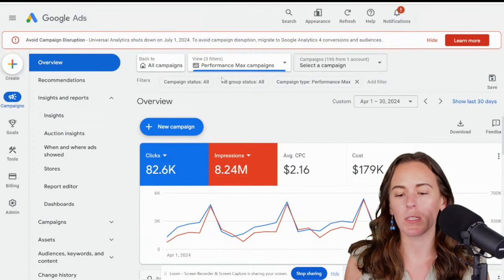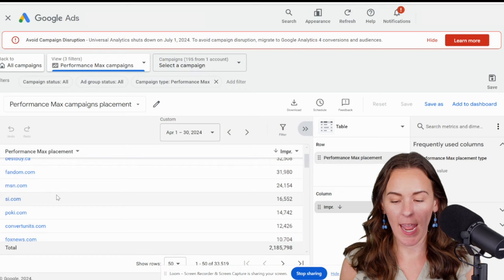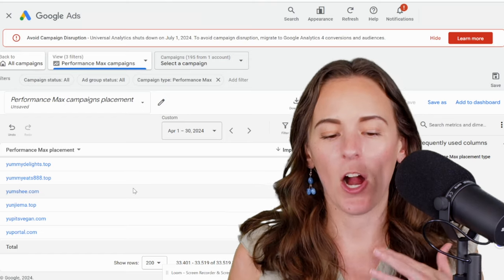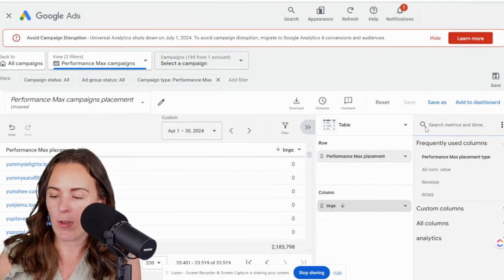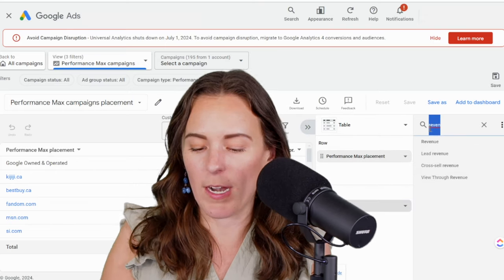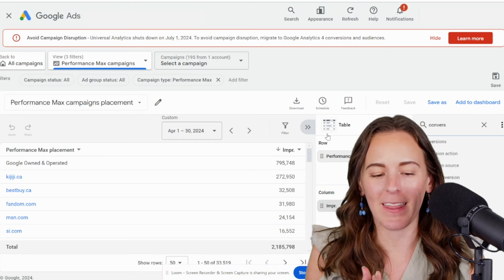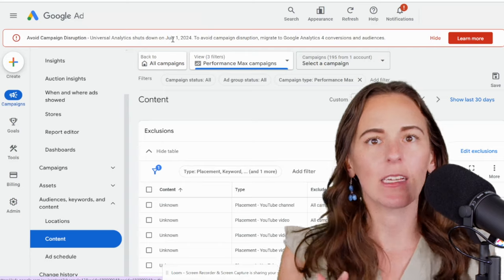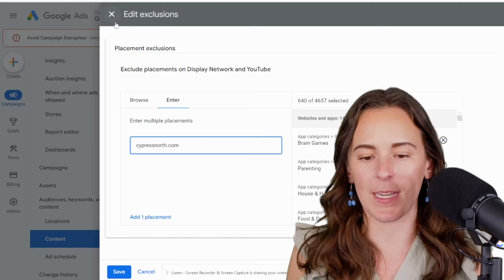How to See & Exclude Display Placements in Google Performance Max Campaigns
In this video, we cover where to see display placement data for performance max campaigns and how to exclude placements at the account level.